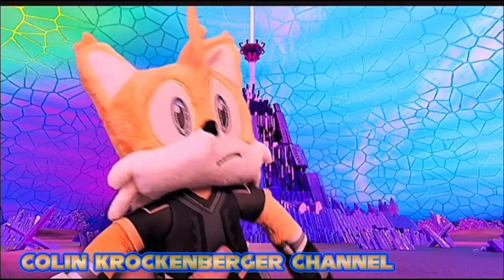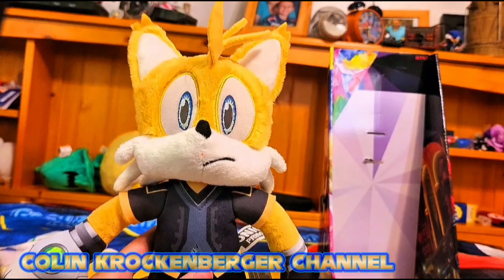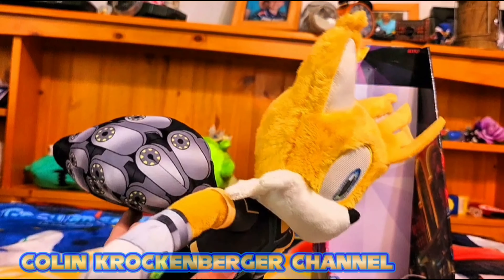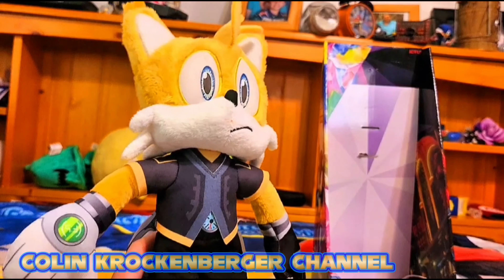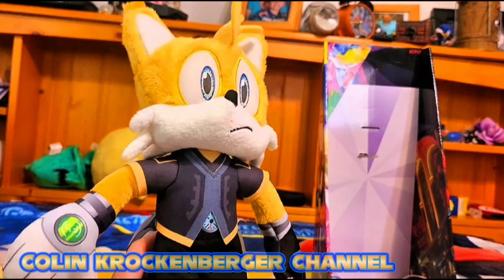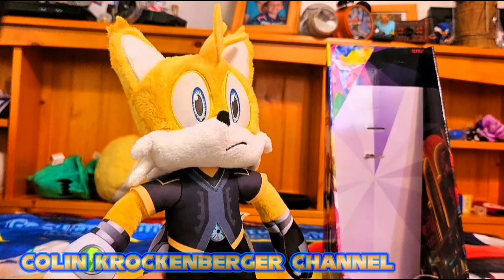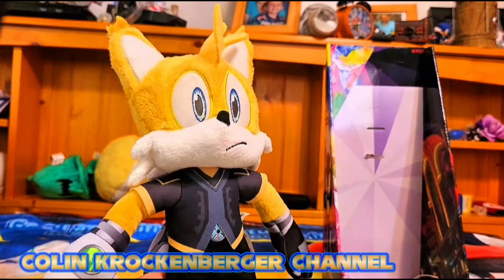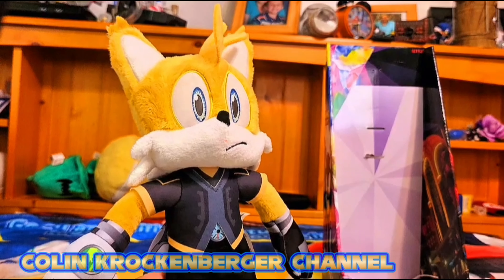Sonic Prime 13 inch Tails Nine Plush (Review & Unboxing)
Hey Everyone

"Things are about to get grim

Today, were unboxing, the 13-inch tails 9 plush, which is kind of rafter after I found a listing on Ebay as a fan of Sonic Prime. I really like this. Plush, I give it a Good 9/10

Sonic Prime - Only on Netflix

If you really enjoy this video, be sure to subscribe to my channel can we reach 700 subscribers before Sonic × Shadow Generations Game releases to Store Shelfs , next Like this video because It really shows your Sapport and let me Create More Content Like this one in the Future, Comment Down Your FavoriteTails Nine Moments in the Netflix Series Sonic Prime , Last Be not leased share this video with your friends and family members and I know They will Love it the Most "Sharing is caring"